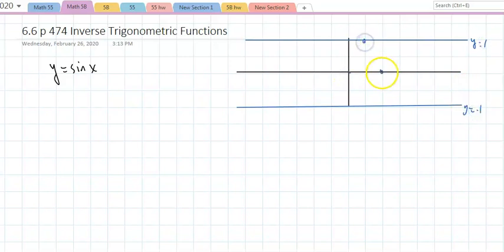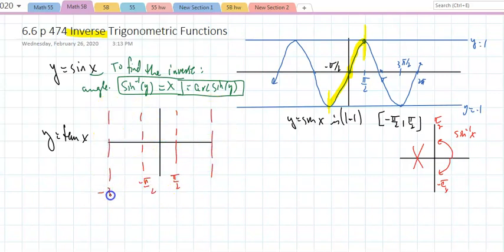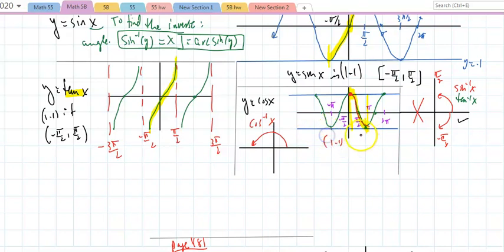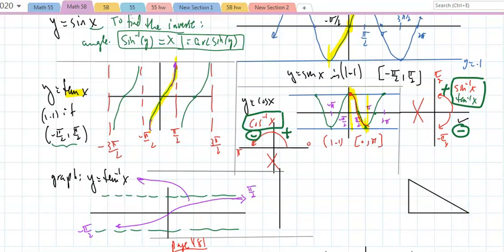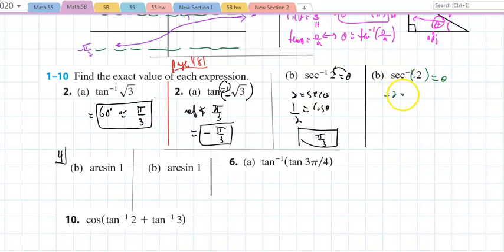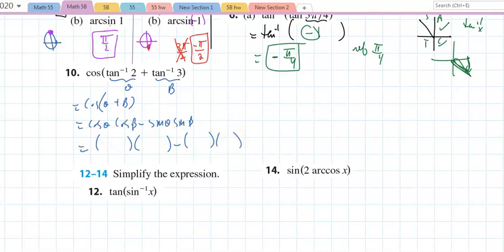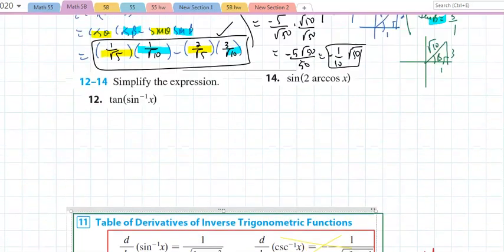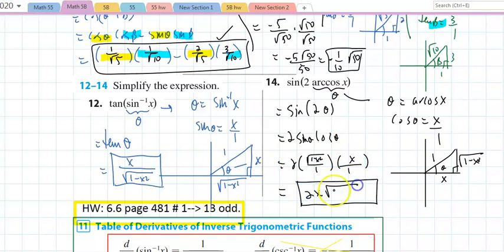Math 5B Section 6.6(1) Inverse Trigonometric Functions